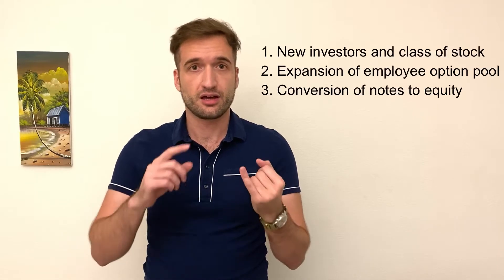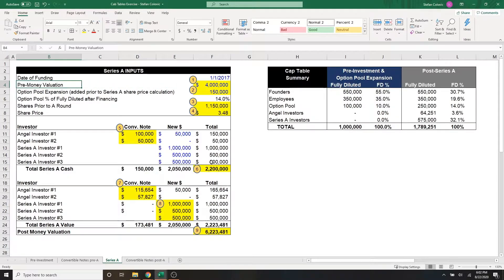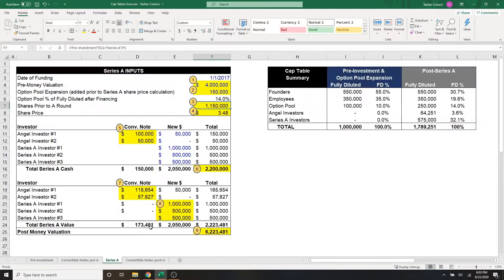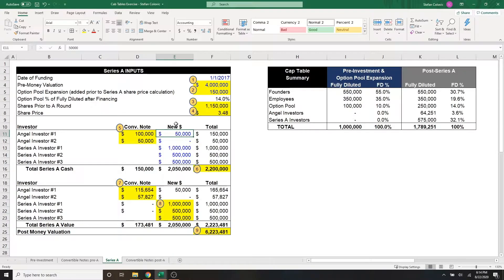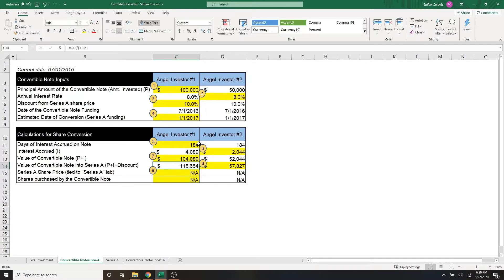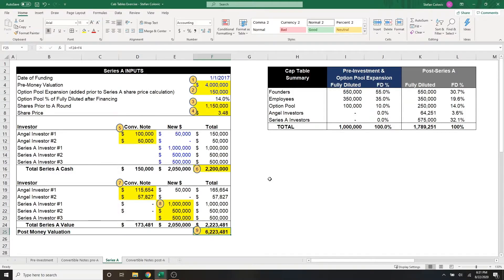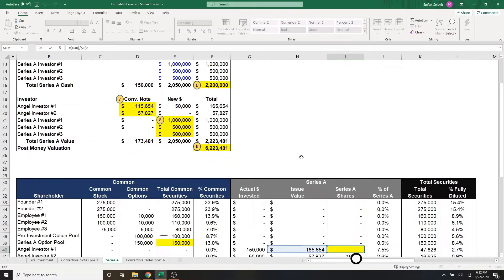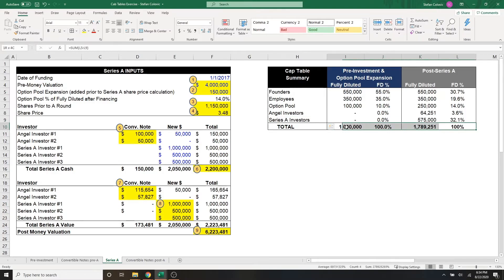Cap Tables for Startup Founders Part 3: Series A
I'll teach you how an equity investment impacts your startup's capitalization table and how convertible notes raised in the past finally convert to equity. This includes a detailed tutorial in Excel with my voice-over. Time stamps below:

0:03 Intro and video agenda
0:57 Series A Inputs
4:46 Detailed cap table update
6:11 Cap table summary update
6:32 Wrap up

Anything I missed? Let me know and I can discuss it later. Cheers!